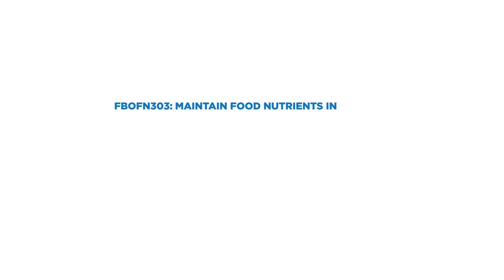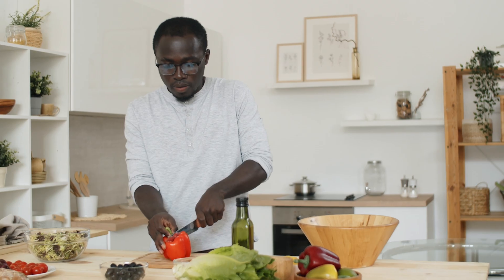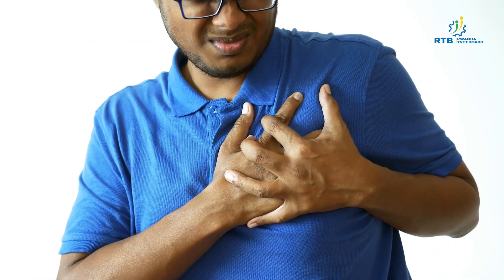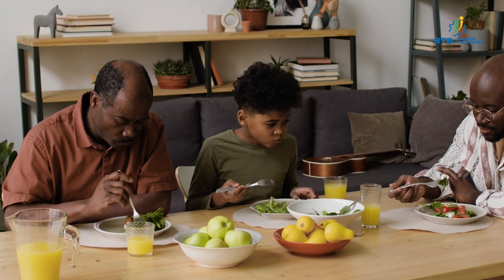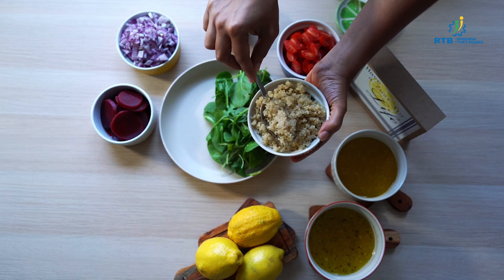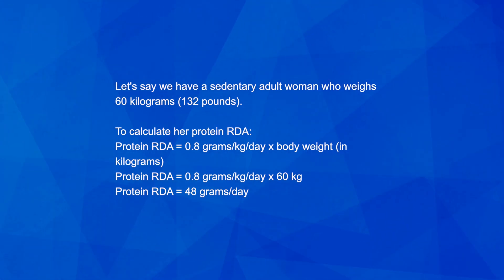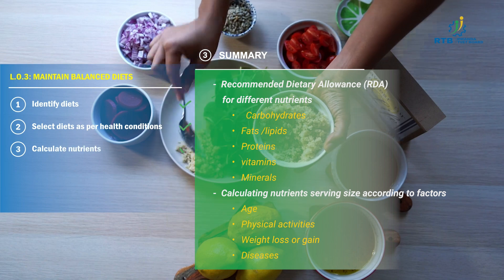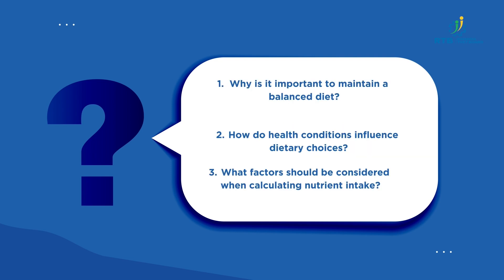Learning Outcome 3: Maintain balanced diets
Welcome to competence FBOFN303: Maintain Food Nutrients in Cooking - Learning Outcome 3: Maintain Balanced Diets.  Discover the importance of identifying and selecting diets tailored to health conditions and preferences, and learn how to calculate nutrient intake for balanced diets based on Recommended Dietary Allowances (RDA). Understand the significance of balanced eating patterns, the influence of health conditions on dietary choices, and the factors involved in maintaining optimal nutrition for overall health.